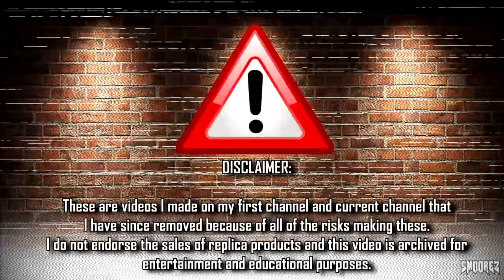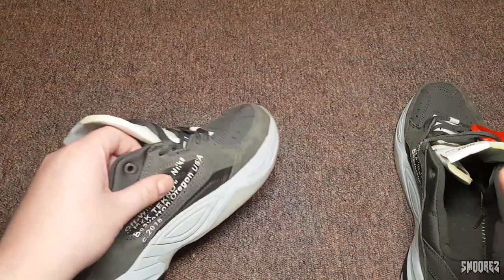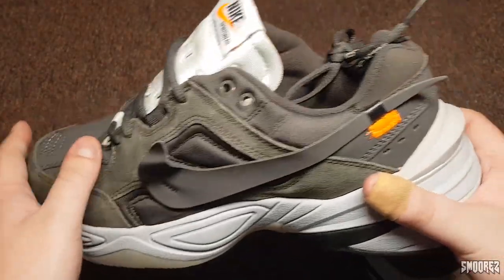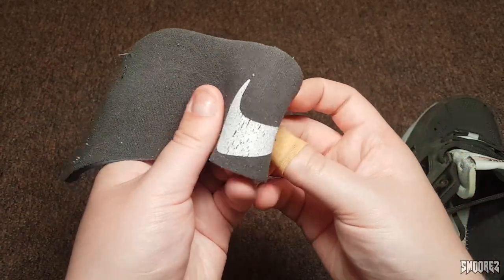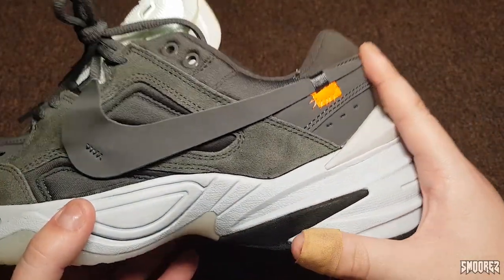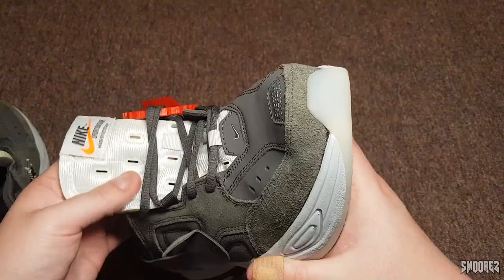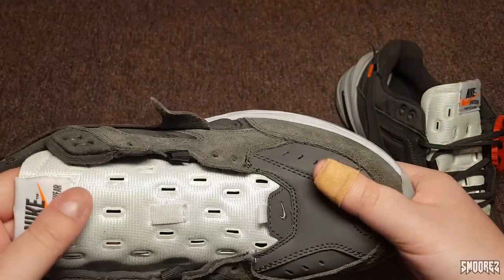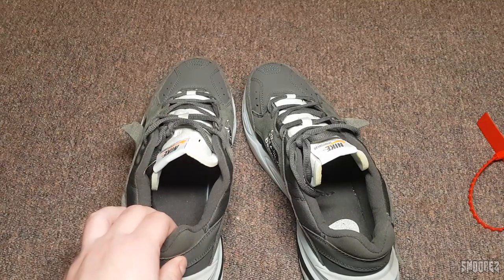THE SMOOREZ ARCHIVE: Cheapo Sneaker Reviews 42 - $45 Nike Monarch x OFF WHITE Kicks from DHGate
*FOR ENTERTAINMENT AND EDUCATIONAL PURPOSES ONLY, I DO NOT ENDORSE THE SALES OF ANY REPLICA PRODUCTS WHATSOEVER - NO LINKS TO THESE - THEY ARE LONG GONE!*

A LOT of people have asked for these. Since I removed them after my actual channel gained a bit of momentum - I have been sitting on these thinking what exactly should I do with these and finally I decided...I re-edit every single one and reupload them for all you to enjoy. I have 86 reviews that will be uploaded onto this channel over time - including ones from Wish which should be on the main channel but I'll put them here.

Think of this as bonus content...except it's old & crap 2018 me. I also think I may post other older reviews with some edits just for more bonus stuff.

I'll announce these on the main channel and hopefully you get a *kick* out of these old gems. I apologize for the cringe within :(

Pair #42 of sneakers I reviewed on my current channel that I made after my old one was taken down. I posted both tech and sneakers on the current channel but eventually tech was the more superior option and it's stuck ever since. I set all of these videos to private once the channel gained traction due to the nature of them.
This was filmed in 2018 and I can see I have come a VERY long way in this YouTube journey.

Special thank you to Syahid and Asa for believing in me over the years making these sneaker videos. I will always appreciate it.

Outro: Mick Gordon - Cultist Base (Doom Eternal OST)

On-Foot:
SMOOREZ - Shifter